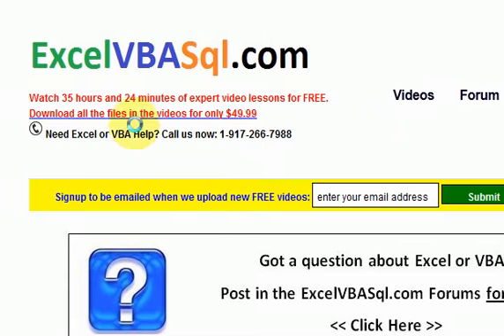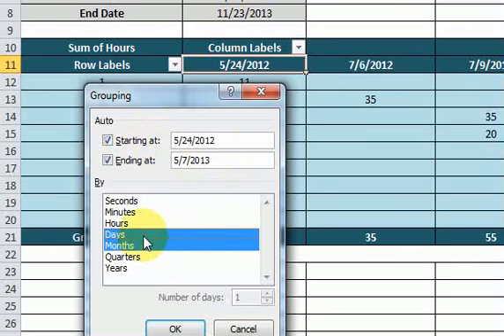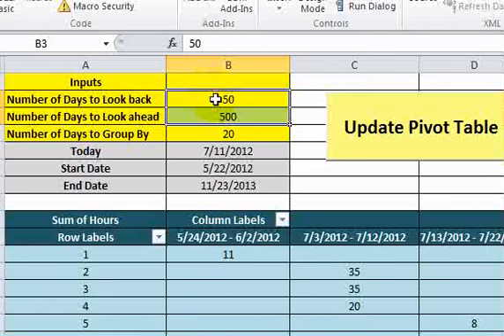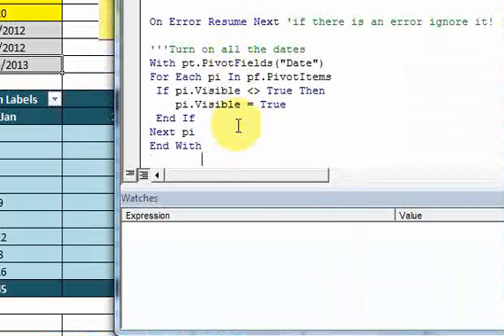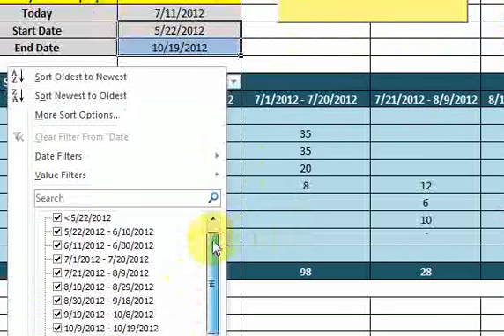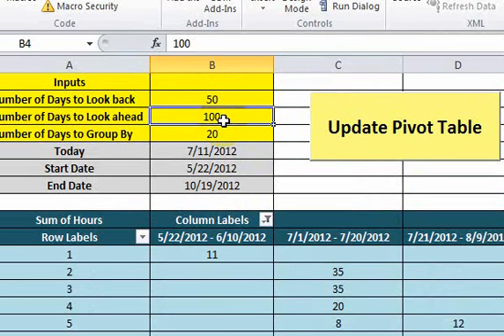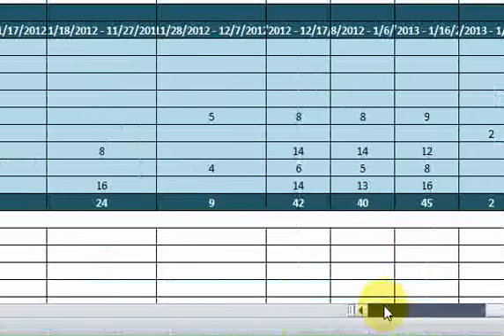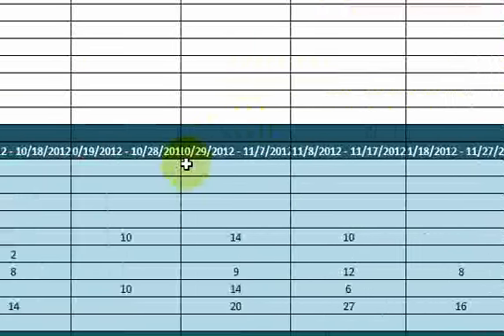Dynamic Group Of a Pivot Table Field - Download files at ExcelVBASQL.com!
Dynamic Group Of a Pivot Table Field - ExcelVBASql.com 35+ hours of FREE Training

Apologies for the pivot table source error at the end of the video. It's a reminder: Always use named ranges!!